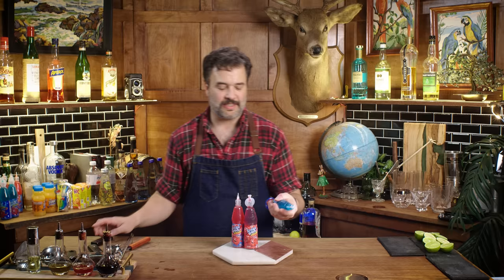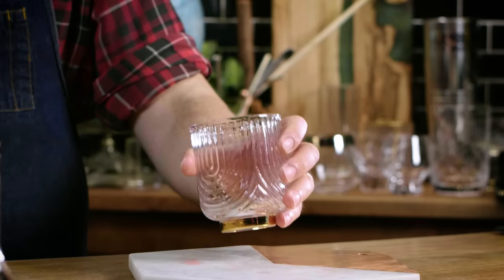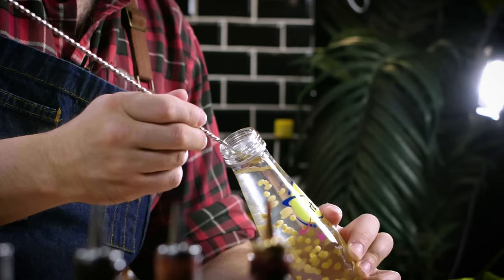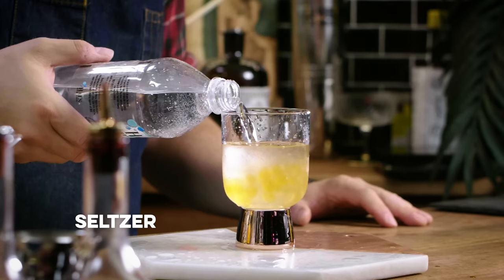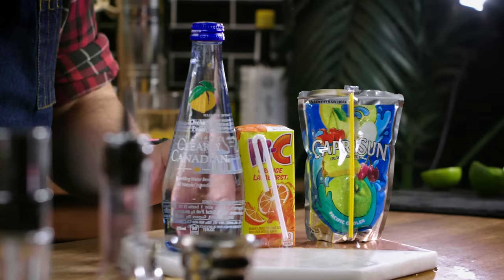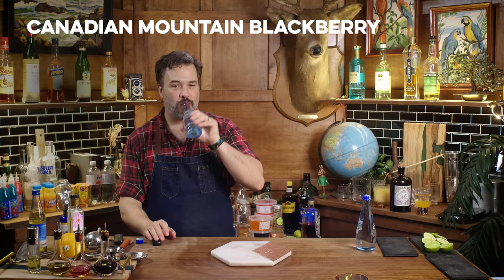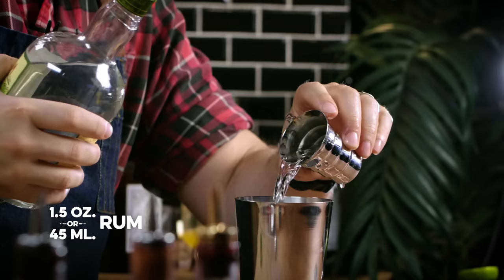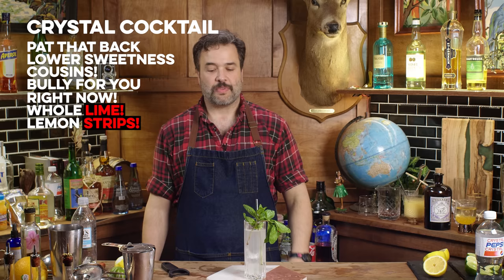Drinking The 90s | How to Drink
Taking a trip back to the 1990s and making drinks inspired by some of the most memorable drinks found at a 7-11.

Listen to the podcast! Bit.Ly/MidnightLocal

Cherry Blossom Syrup
Orange Blossom Water
Boba Pearls

00:00 - Welcome to the 1990s
00:30 - Kool-Aid Bursts
03:00 - SunnyD
4:19 - Tasting Notes
05:08 - Orbitz
08:51 - Tasting Notes
09:55 - Attempt 2
10:27 - Tasting Notes
11:11 - CapriSun, Hi-C and Clearly Canadian
14:43 - Crystal Pepsi
17:39 - Tasting Notes
19:55 - Back to 2023

Vodka Bursty Blaster:
Build in glass
2 oz. or 30 ml. Vodka
1 oz. or 30 ml. Lime Juice
Add some Seltzer
Add half Cherry Kool-Aid Burst

Really Shouldn't Have Gone to my High School Reunion:
Build in glass
Fill glass with crushed ice
2 oz. or 60 ml. Pinnacle Whipped Cream Vodka
1 oz. or 30 ml. Vodka
1.5 oz. or 45 ml. Sunny D
Float of Rumchata

Orbitz for Dirty Mouths:
Build in mixing glass
1.5 oz. or 45 ml. Gin
1 oz. or 30 ml. Cherry Blossom Syrup
1-2 drops of Orange Blossom Water
4 drops of Orange Bitters
1 barspoon Chartreuse
Put orange peel into mixing glass
Add ice and stir
Strain into glass
Add scoop of boba pearls
Top with Seltzer

Orbitz fast & easy booking
Build in shaker
2 oz. or 60 ml. Gin
.25 oz. or 8 ml. St. Germain Liqueur
Drop or two of orange blossom water
1 oz. or 30 ml. Rose Blossom Syrup
.5 oz. or 15 ml. Velvet Falernum
Add ice and shake
Strain into glass
Add Seltzer

Crystal Pepsi:
Build in shaker
1.5 oz. or 45 ml. Rhum J.M.
.5 oz. or 15 ml. Vanilla Vodka
.75 oz. or 22 ml. Simple Syrup
.5 oz. or 15 ml. Lemon Juice
.5 oz. or 15 ml. Lime Juice
Strain into glass
Top with seltzer
Garnish with mint

Dennis Groome
Whiskey Tribe
William Madrid
Sean Makiney
Erik Språng
Nicholas Tsotakos
Richard Rappuhn
Zack Fasel
Adam Doyle
Bill
Todd Swain
Jeff Lewis
Huyen Tue Dao
Alex Bertrand
That One Guy
Anne Burns
Stacy Ferguson
Sarah Chapin
Jacob Scida
Jeremy Samuels
Marcus Larsson
Syy
Ryan
Patrick Unger
M W
Heather Guillette
Benjamin Birdsall
Chris Psanis
AmandaKay
Eoheomili
Joe
Erin @SecBarbie Jacobs
GearOverlord
Chele Herman
Ray P.
Matthew Klein
Russell Pope
Christopher Zehnder
Nick95
Dale Snider
Jesse Miller
Erik Stark
Sephiroth
Chad Jones
Skye Storm
Peter Green
SyntheticEvil13
Kraig M
Kory Heinichen
Alex DeValois
HarpoTheMarx
Jeff Brach
Xiwo Xerase
Zack Alexander
Turtle_Man1982